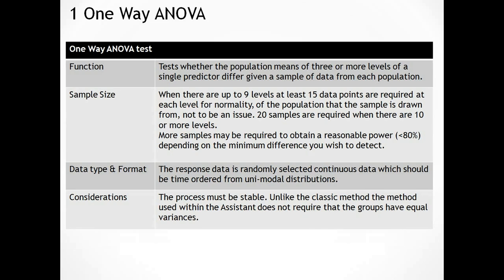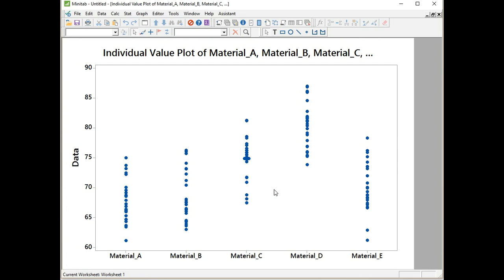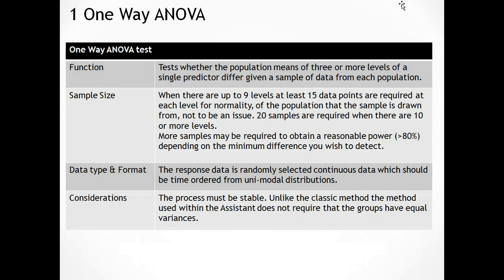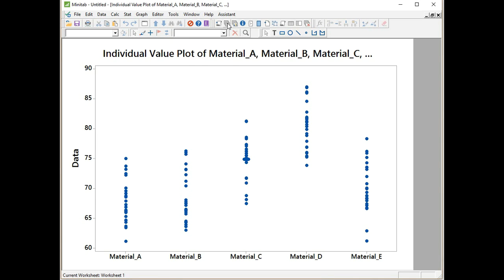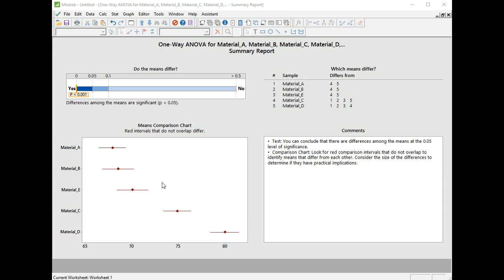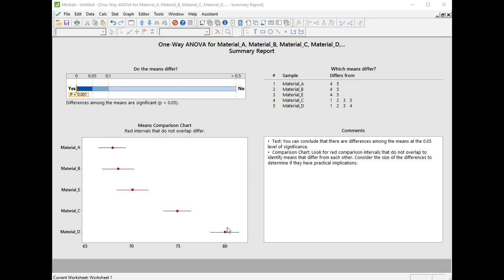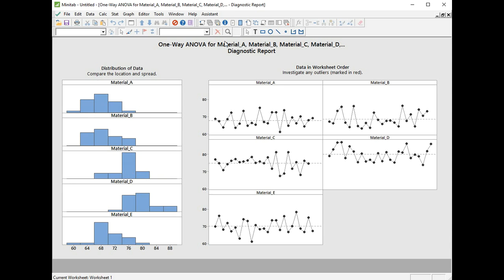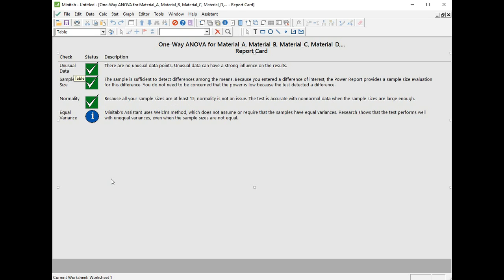How to conduct a One Way ANOVA test using Minitab 17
The data set used in this video is taken from my book 'Six Sigma Statistics using Minitab 17'. You can work along with the video by downloading the data set

Six Sigma Statistics using Minitab 19, Green Belt Edition
E Book
Black & White Print
Colour Print
Six Sigma Statistics using Minitab 18, Black Belt Edition
E Book
Black & White Print
Colour Print
Six Sigma Statistics using Minitab 17, Green Belt Edition
E Book
Black & White Print
Kindle Unlimited
Today’s Deals